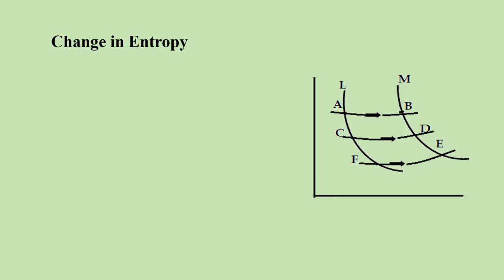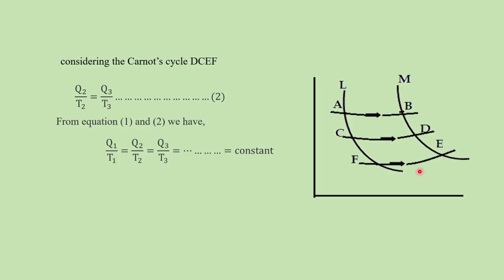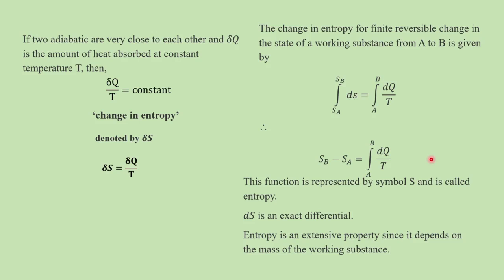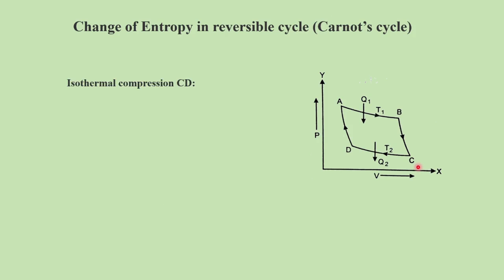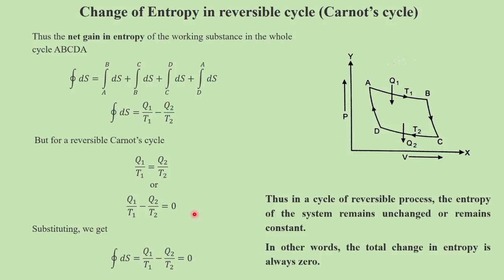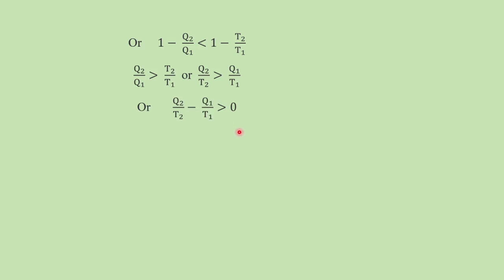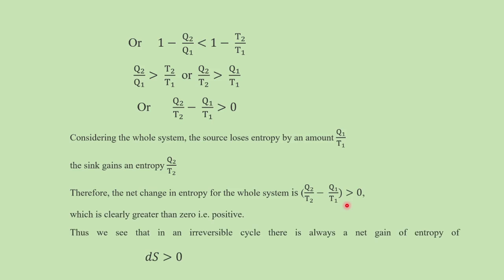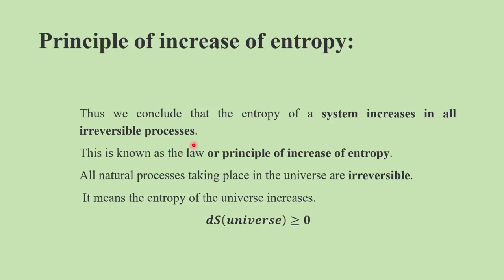Entropy and its significance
This video explains about concept of entropy, expression of entropy during reversible and irreversible processes and principle of increase of entropy..